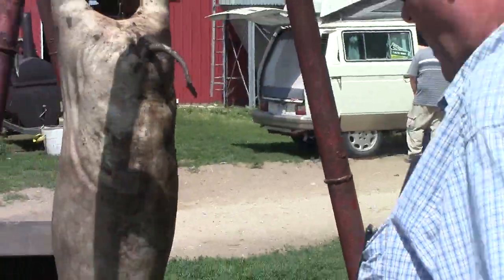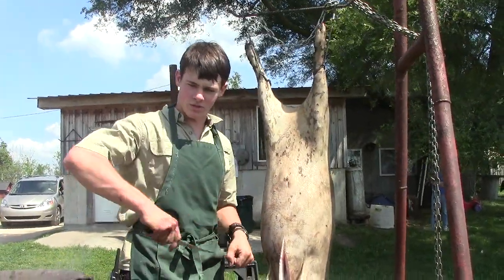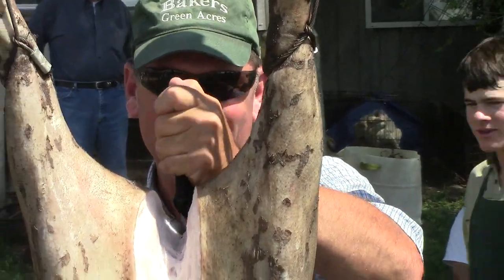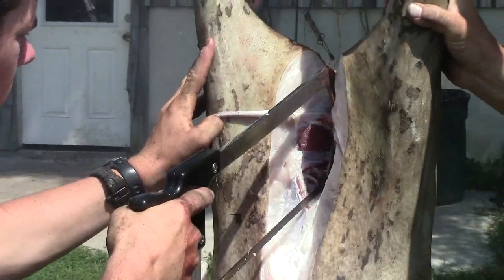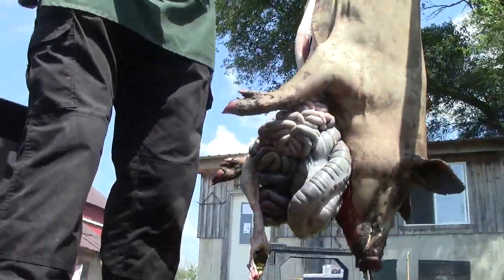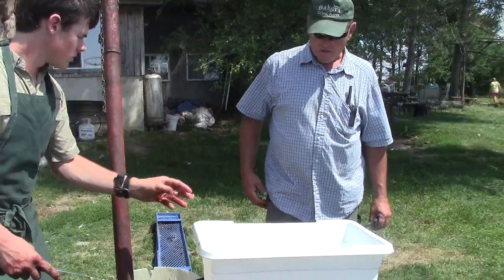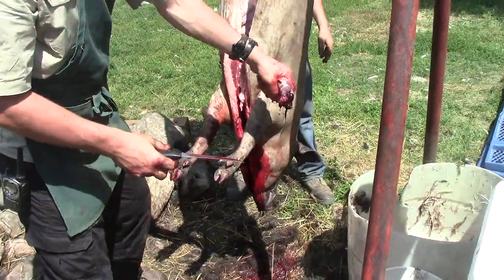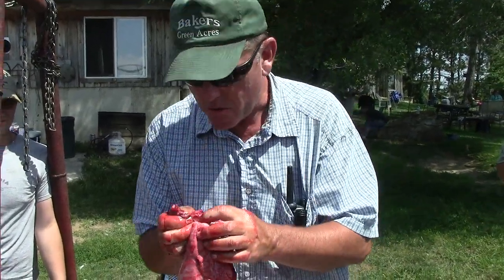Bakers Green Acres Footage Part 29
Mark Baker of BakersGreenAcres.com is facing jailtime and a fine of $700,000 for the crime of owning "illegal pigs." Here is some video from his farm.